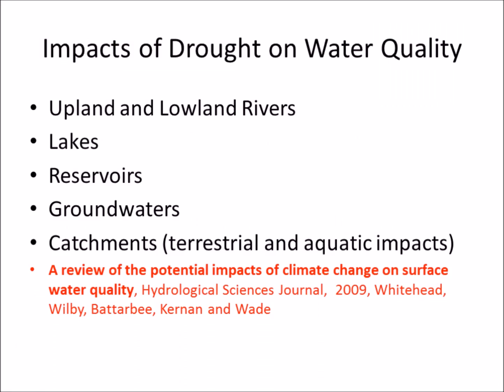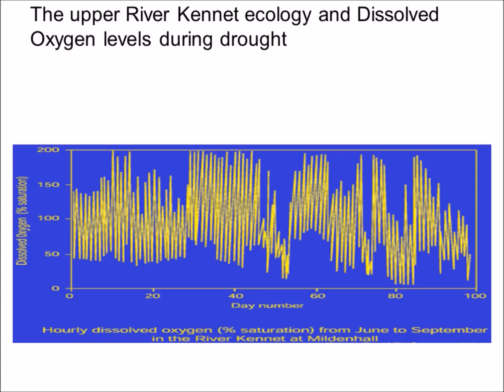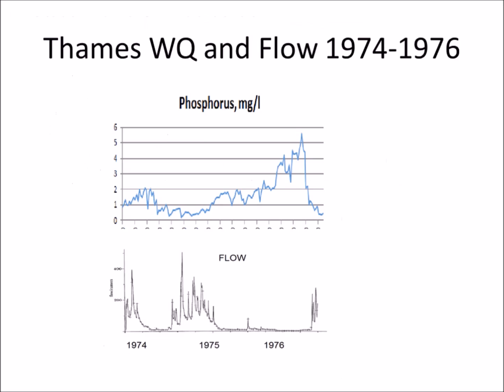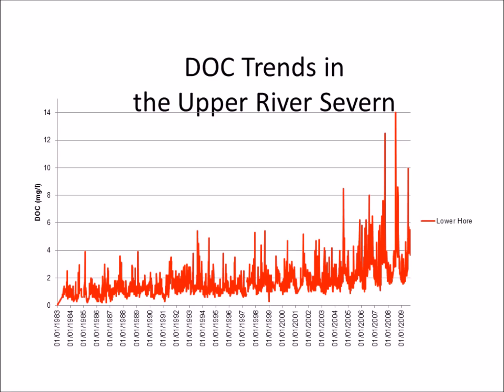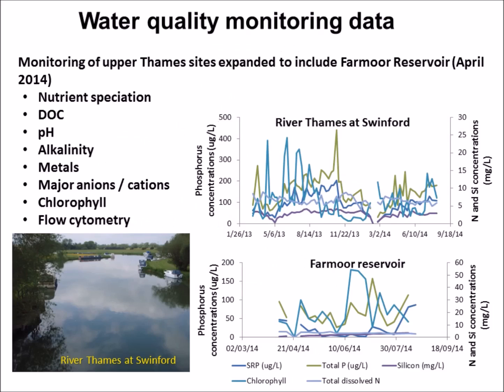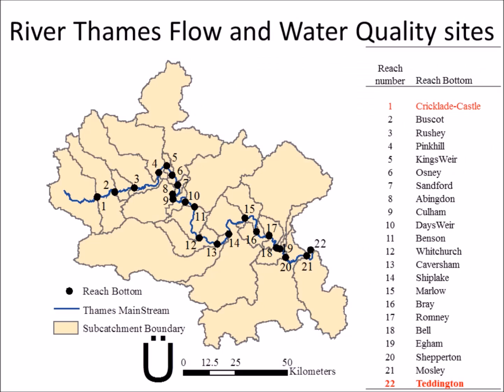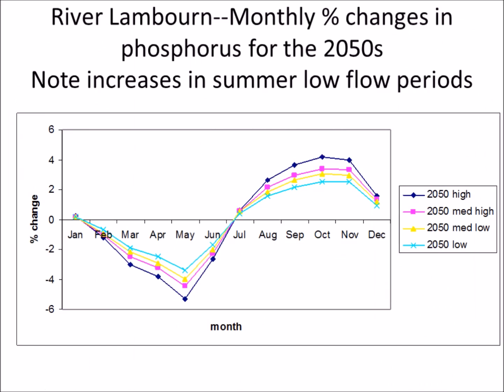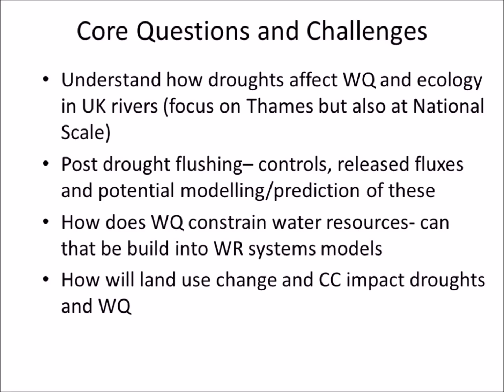Professor Paul Whitehead: Impact of drought on water quality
Prof Paul Whitehead talks about the water quality research taking place in the MaRIUS project.

Recorded at  the Drought Risk & Decision Making Symposium, hosted by the MaRIUS project, on 8 September 2015.